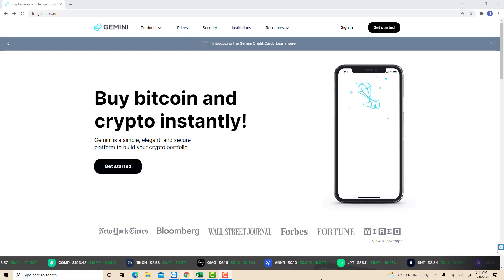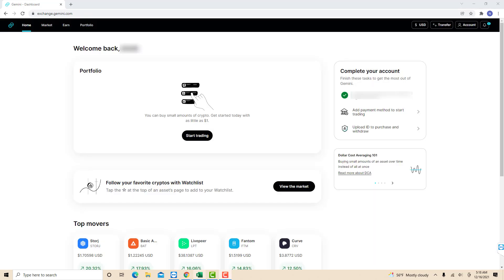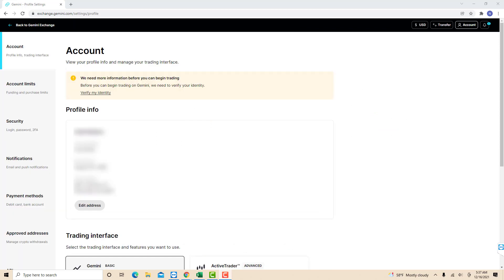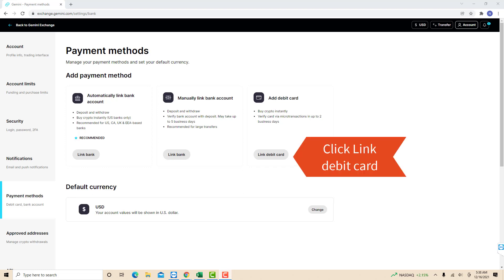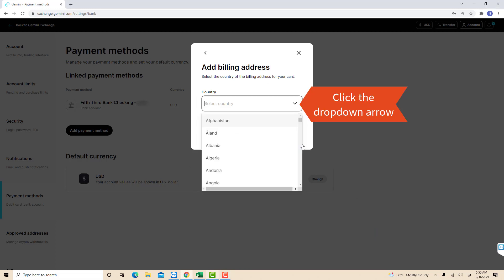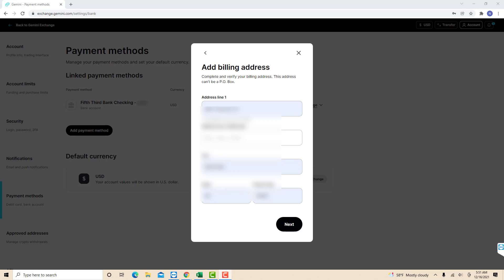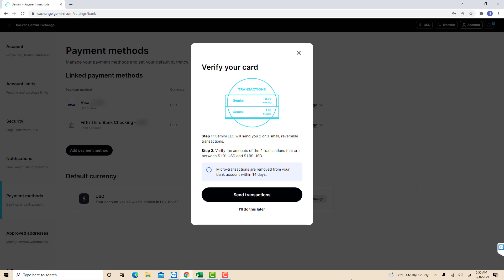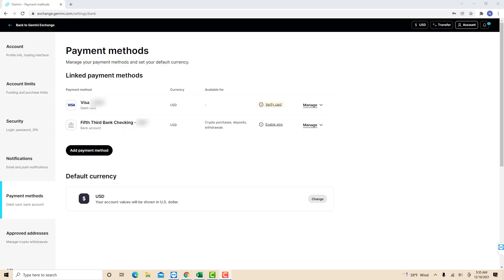How to add a debit card in Gemini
Get $15 in the crypto of your choice when you trade over $100.
Buy $100 worth of crypto and get a bonus $10!

Learn how to add a debit card in Gemini.